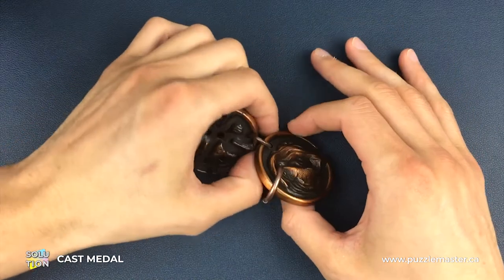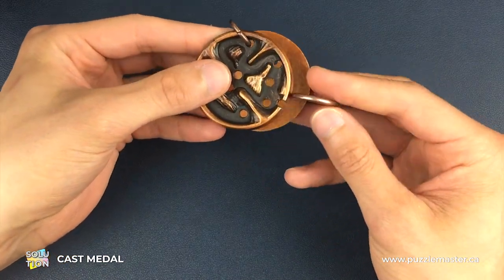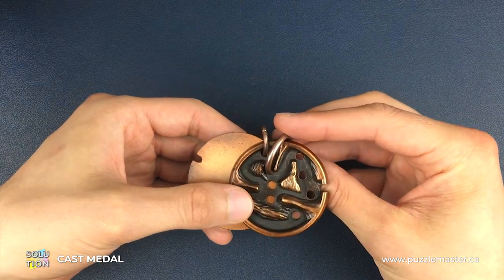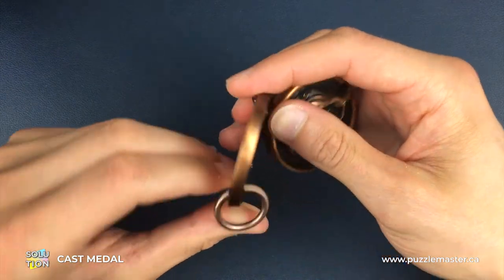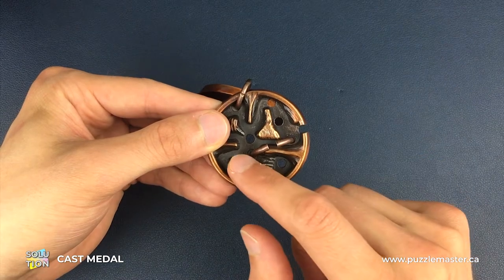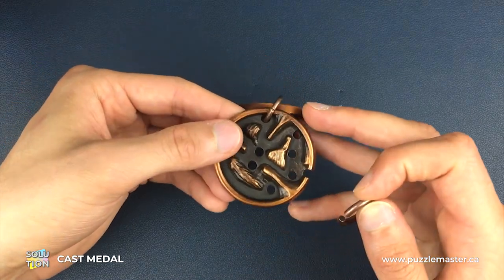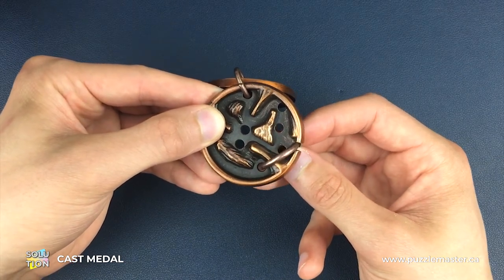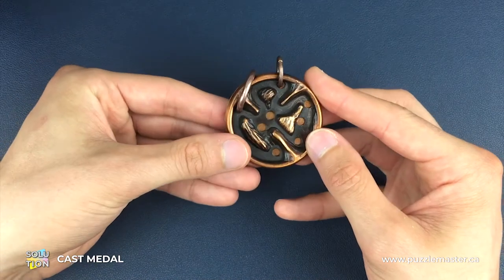Cast Medal from Hanayama - Solution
The Cast Medal puzzle from Hanayama looks like ancient medallions held together with small rings and has an intriguing solution.

Two ancient looking medals engraved with a flowing river and a swimming salmon.  Will you be able to retrieve the ring the salmon holds in its mouth?  This puzzle was designed by British puzzle creator, James Dalgety, after the legend of the Ring and the Salmon, which figures on the coat of arms of Glasgow City. The theme of this puzzle is "Legend."